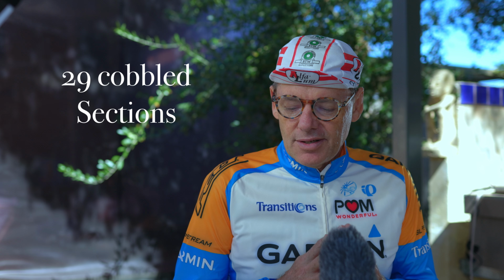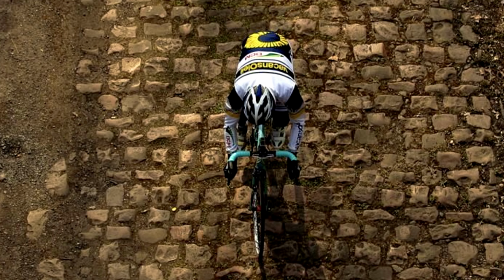Paris Roubaix, Wider tyres, more comfort, faster. Why only 28/30mm?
Troll, negative or abusive comments will be removed.

Jerseys
Purple/Black with Waynos Fotos emblem as displayed in the video.
My size is 2XL and I am 85kg and 185cm tall for an idea of sizing.
Pricing $75.00 USD + shipping(to you) just need to confirm shipping costs to you to get a final  TOTAL pricing.

Sizing in inches;
3XS: 27-29, length front: 17, Length arm: 10 (back order only)
2XS: 30-32, length front: 18, Length arm: 10 (back order only)
XS: 32-34, length front: 18, Length arm: 10 (back order only)
SMALL: chest 34-36, length front: 19,  Length arm: 10
MEDIUM: chest 36-38, length front: 20,  Length arm: 11
LARGE: chest 38-40, length front: 21,  Length arm: 11
Xtra LARGE: chest 40-42, length front: 22,  Length arm: 12
2x Xtra LARGE: chest 42-44, length front: 22,  Length arm: 12
3x Xtra LARGE: chest 44-46, length front: 22,  Length arm: 13 (back order only)
4x Xtra LARGE: chest 46-48, length front: 22,  Length arm: 13 (back order only)
5x Xtra LARGE: chest 48-50, length front: 22,  Length arm: (back order only)

- [ ] Wayne Produ
- [ ]  Equipment
- [ ] Canon R3
- [ ] GoPro 9
- [ ] Editing
- [ ] IPAD using Lumafusion mobile app
- [ ] Affinity
- [ ] Music/sound effects
- [ ] Sourced from Storyblocks via Lunafusion and received a commercial license to use their content